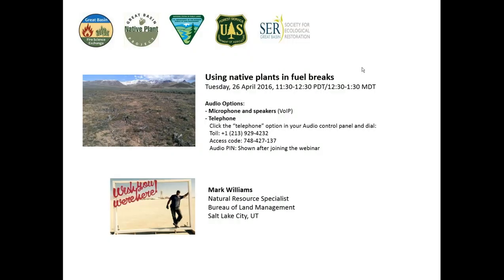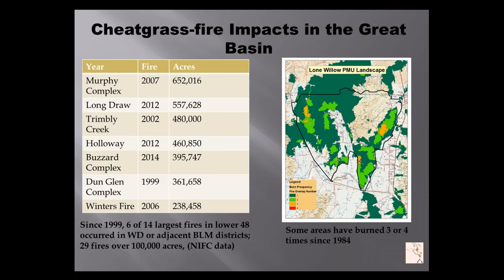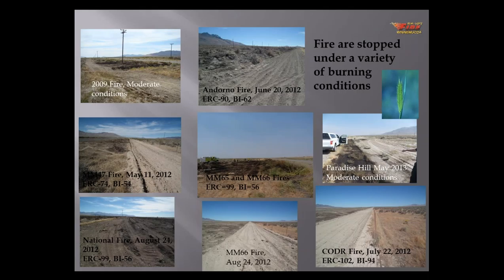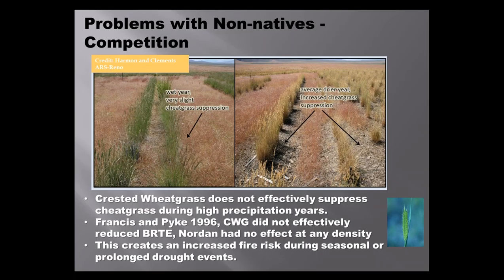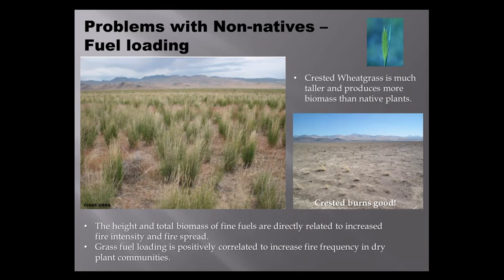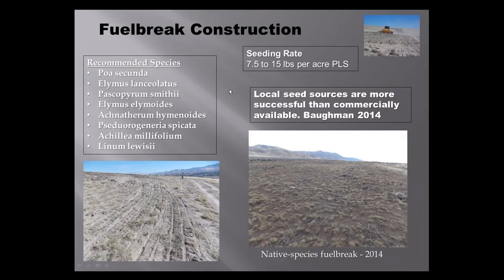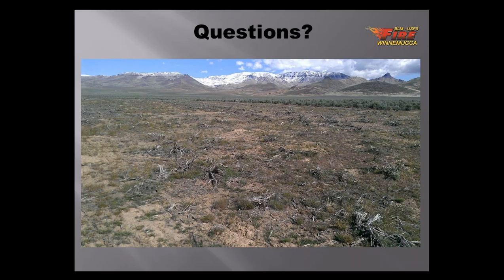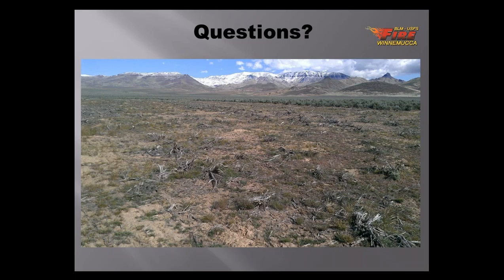Using native plants in fuel breaks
Fuel breaks are common treatments in rangelands where the spread of invasive annuals and subsequent wildfire are a threat to sagebrush ecosystems.  Fuel breaks are often seeded with non-native plants such as crested wheatgrass or forage kochia. However, there are alternatives using native grasses and forbs which have been shown to be effective.  Mark Williams, BLM, Salt Lake City, UT, discusses the advantages and disadvantages of using native and non-native plants for fuel breaks.